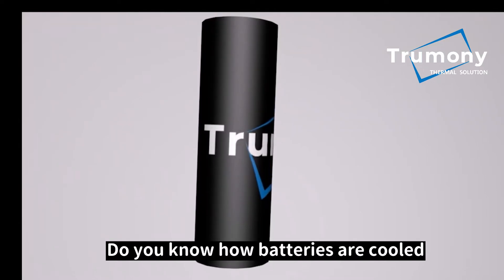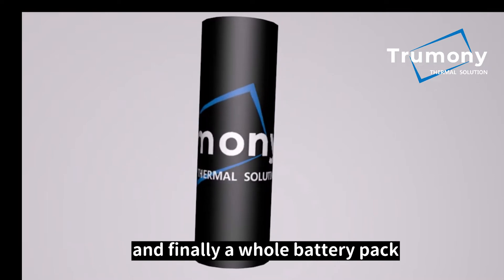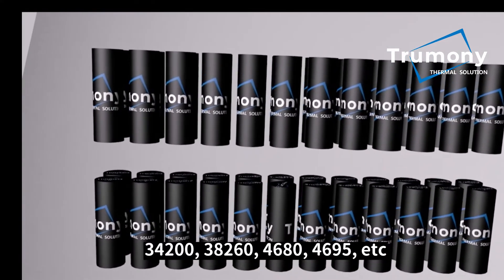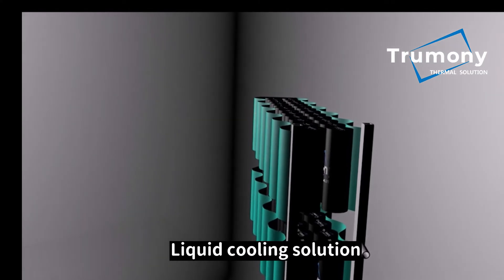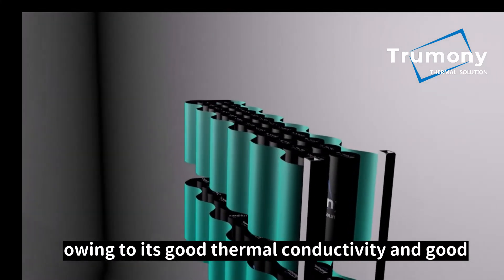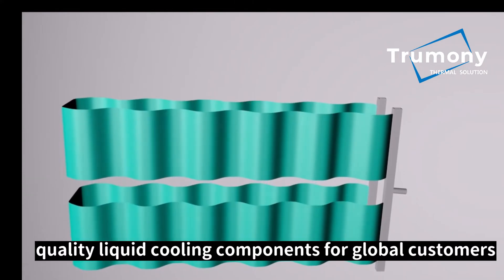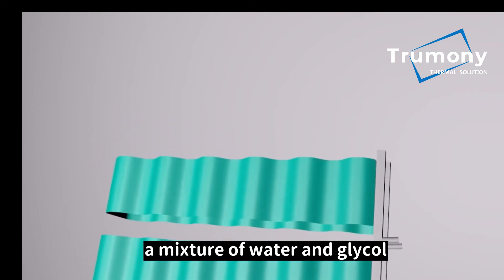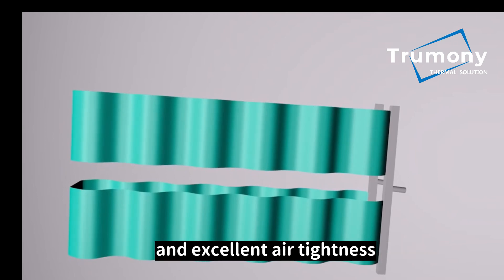Overview of electric vehicle coolign system ,EV lithium ion cylindrical battery cooling ribbon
Trumony water cooling plates, also known as liquid cooling plates, are generally made of aluminium as the main material and are mainly used in battery pack cooling solutions. It is a cooling method that is superior to air cooling. By transferring the heat from the cell to the two-phase coolant, combined with the internal channel circulation of the cold plate, localised heat dissipation from the cell is achieved and optimum charge and discharge performance is achieved.